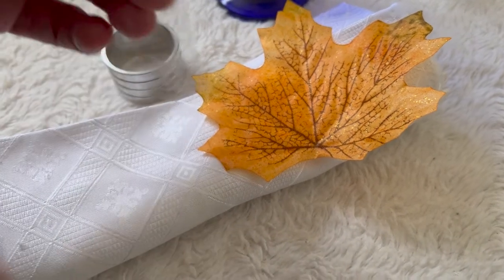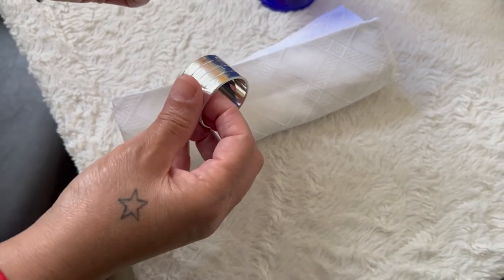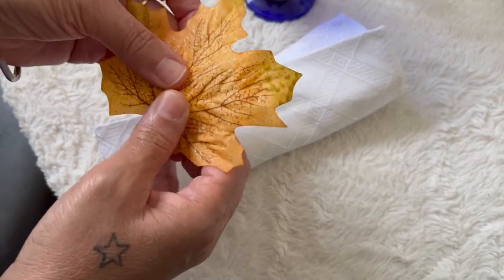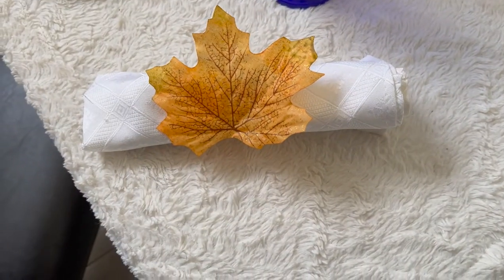Tablescape Tuesdays 9 6 22 I Fall Autumn Tablescape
Hi Jazigreen Family!
Today I'm participating in another week of Tablescape Tuesday's 22 open playlist.

Hosts:
"The Ladies of Elegance"
Amethyst Adventures

Palmdale, CA.  93590 (please let me know when you send something)

$Jazigreen7

WHAT YOU SHOULD DO NEXT: Remember to show some love❤️ by clicking SUBSCRIBE I Don't forget to "like" 👍🏼this video, hit the notification bell 🔔 twice & become apart of the Jazigreen Family by clicking the link below 👇🏽